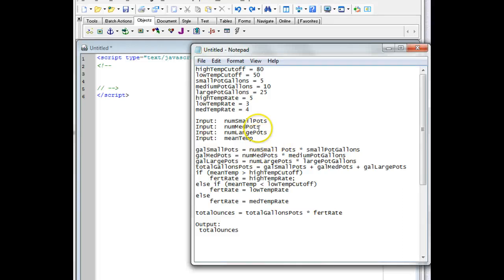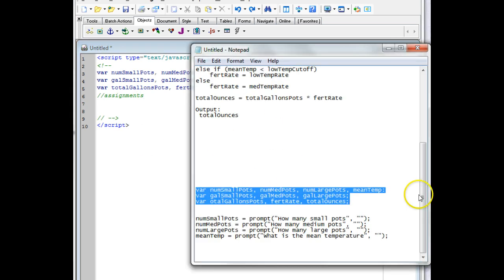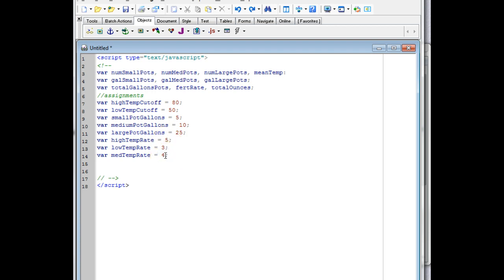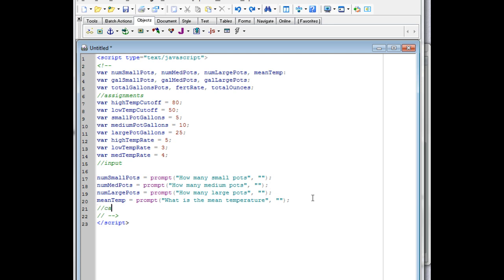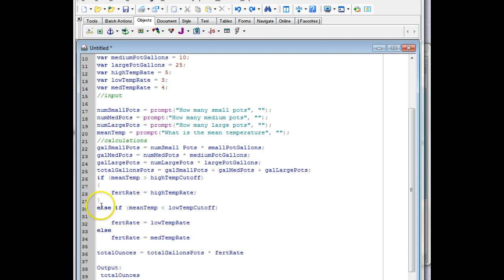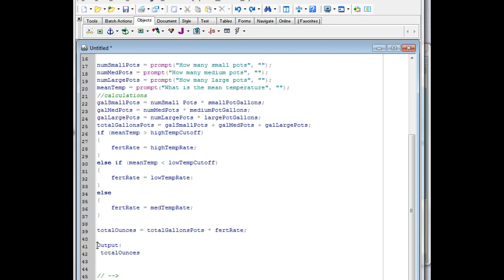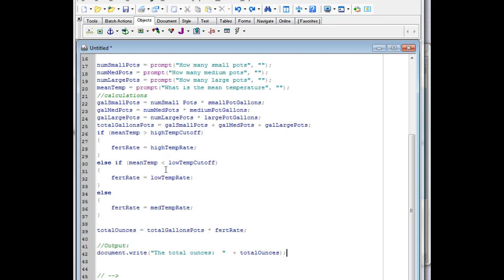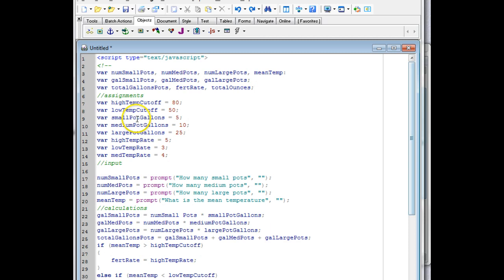CPT 114 Nursery problem code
CPT 114 this video shows you how to code the nursery problem from the human algorithm